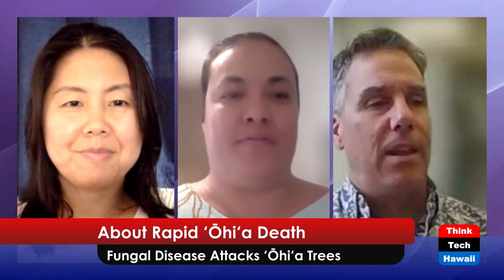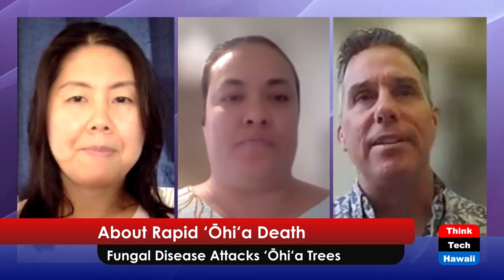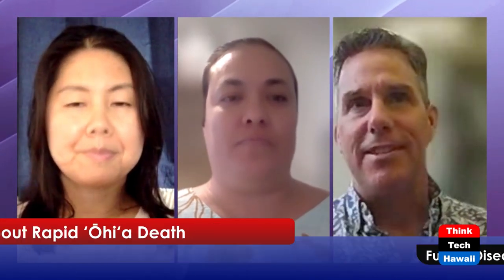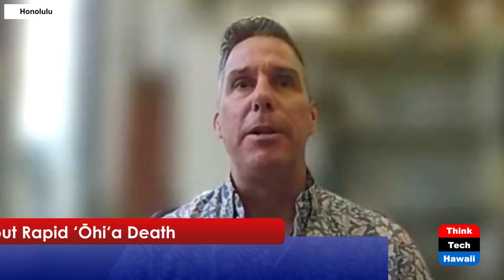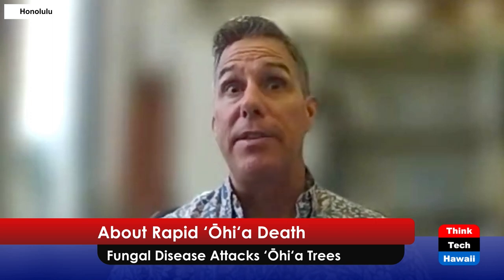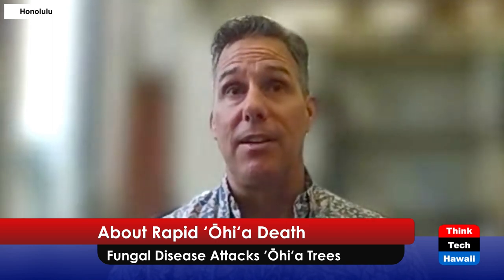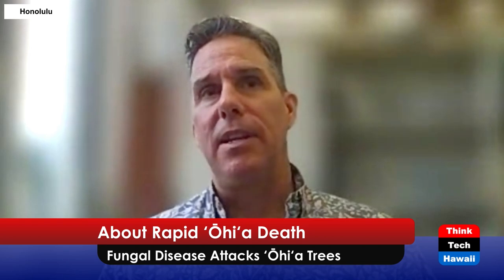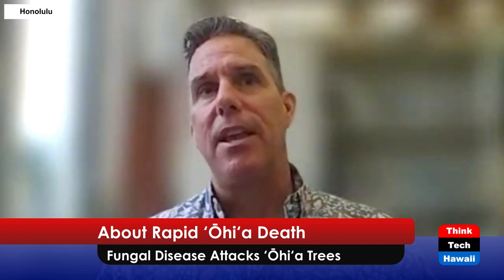About Rapid ʻŌhiʻa Death (Healthy Planet)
Fungal Disease Attacks ʻŌhiʻa Trees.  The host for this show is Grace Chen O'Neil.  The guests are Ambyr Miyake and Robert Hauff.

Ambyr Miyake and Robert Hauff tell us about Rapid ʻŌhiʻa Death, a fungal disease attacking and killing Hawaiʻi's native ʻŌhiʻa trees.  ʻŌhiʻa trees make up approximately 80% of Hawaii's endemic forests.  The fungus (Ceratocystis fimbriata) was identified on Hawaiʻi Island in 2014. She tells us about how to identify trees affected by this fungus and how we can stop the spread of this disease that is killing our ʻŌhiʻa trees.

ThinkTech Hawaii streams from 10:00 am to 5:00 pm HST on weekdays.  Check us out any time for great content and great community.